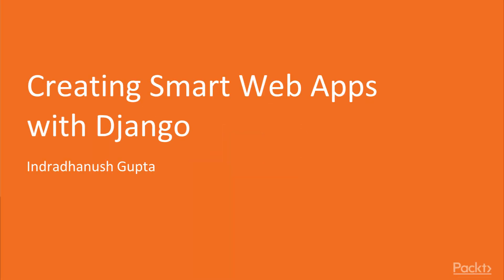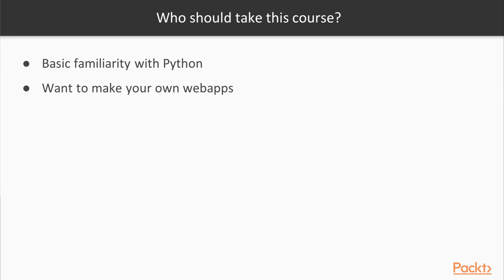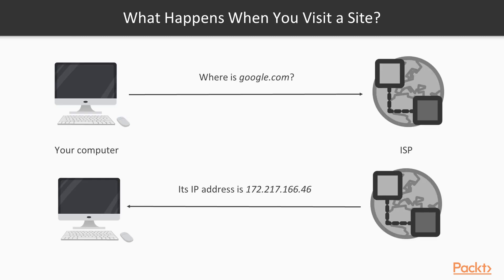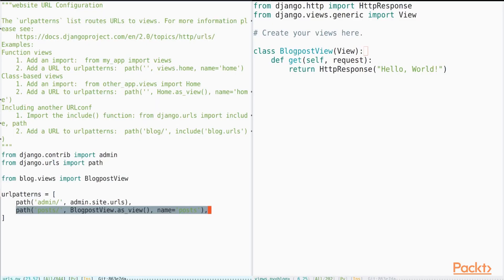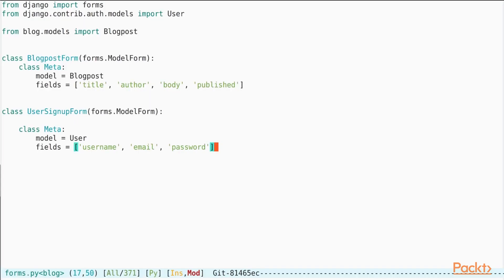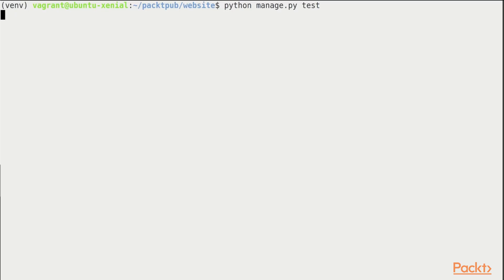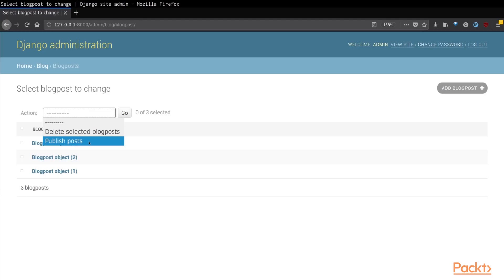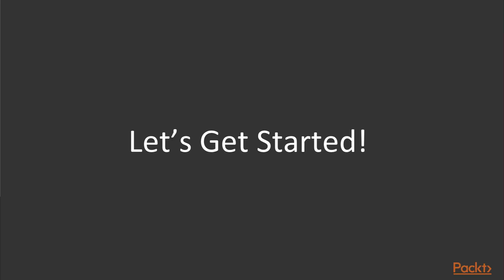Creating Smart Web Apps with Django : The Course Overview | packtpub.com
This video tutorial has been taken from Creating Smart Web Apps with Django. You can learn more and buy the full video course